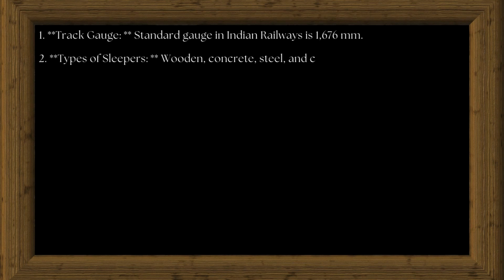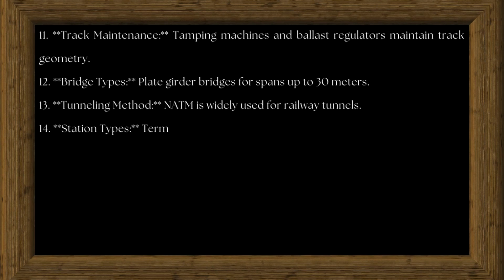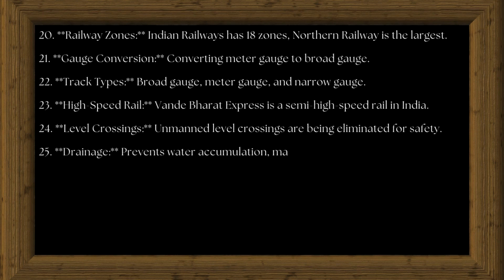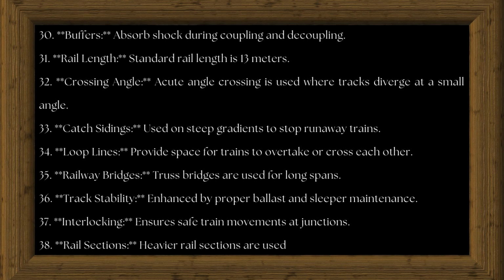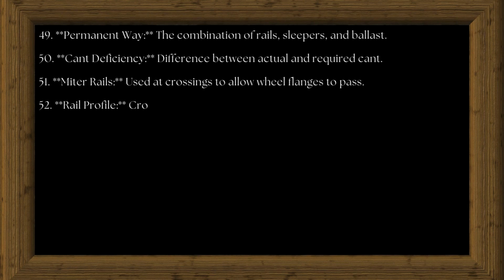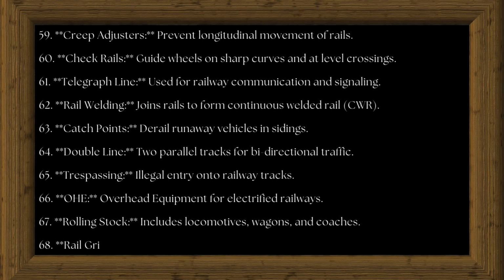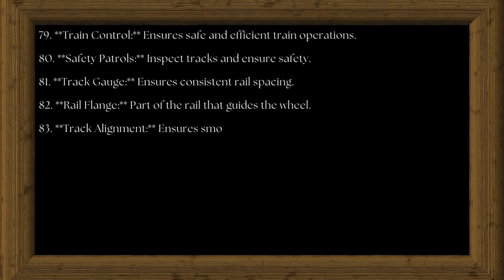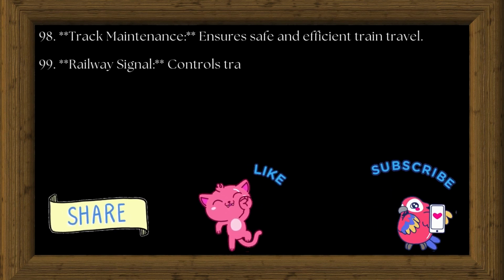RAILWAY ENGINEERING ONE LINERS | RRB JE SSC JE | IMPORTANT REVISION ONE LINERS